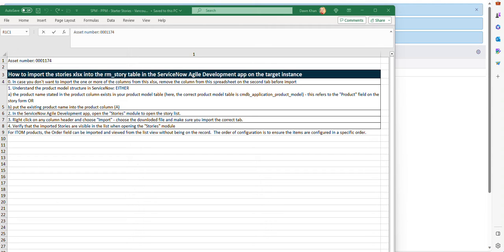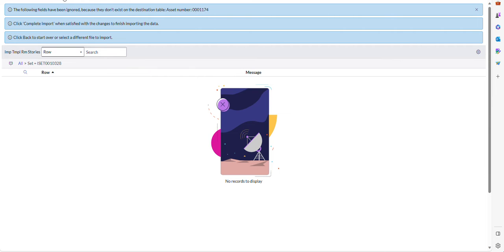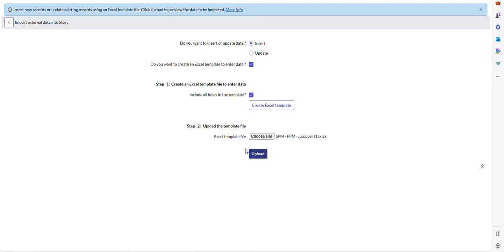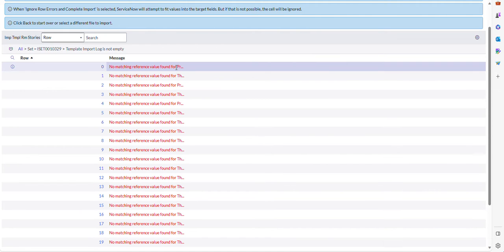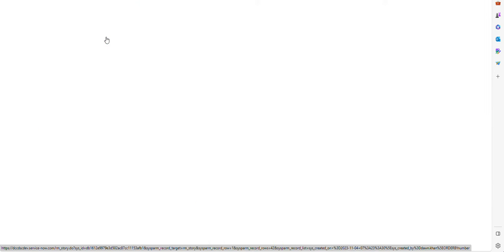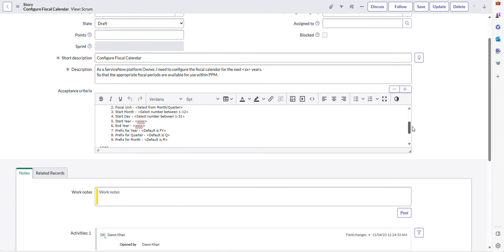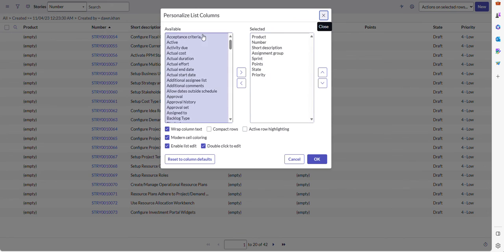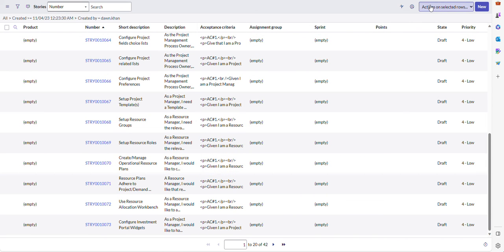Mastering ServiceNow: Agile Stories Import Management Tutorial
Welcome to our comprehensive guide on managing ServiceNow Agile Stories Imports! 🚀 In this step-by-step tutorial, you'll learn everything you need to know to seamlessly import and manage Agile Stories within the ServiceNow platform.

📌 Introduction to Agile Stories in ServiceNow
Discover the significance of Agile Stories and how they streamline your project management processes within ServiceNow.

🛠️ Preparing Your Data
Learn how to prepare your Agile Stories data, including proper formatting, data validation, and organization.

📂 Importing Agile Stories
Step-by-step guidance on how to import your Agile Stories data into ServiceNow, ensuring a smooth and error-free process.

🔍 Validating and Correcting Errors
Discover techniques for validating your imported data and correcting any errors to maintain data accuracy.

🗂️ Organizing and Categorizing Agile Stories
Efficiently organize and categorize your Agile Stories within ServiceNow to optimize project management.

Learn how to troubleshoot common issues that may arise during Agile Stories imports and resolve them with ease.

Benefit from our expert tips and best practices to enhance your ServiceNow Agile Stories management. After you bring a default story in, expect to groom it, paying attention to the acceptance criteria, written at a high level, for new users to the ServiceNow Platform a step-to-step validation criteria written now can benefit users of this implementation, training guide, and test plans for future upgrades.

This tutorial is suitable for new ServiceNow administrators, engagement managers, scrum masters, project managers, and anyone looking to optimize their Agile Stories management within the ServiceNow platform.

Dawn C Simmons (Khan)  is a seasoned ServiceNow expert with a few decades of ITIL and a decade of ServiceNow experience. With a passion for simplifying complex processes, Dawn is part of a network of professionals who share best practices and guiding steps with clarity and precision.

Don't miss out on this opportunity to become a ServiceNow Agile Stories import pro! Hit that "Subscribe" button, click the notification bell, and join us on this journey to mastering ServiceNow, Business Process Best Practice and Generative AI in Digitial Business Workflows and Service Management.

Thank you for choosing Dawn C Khan as your ServiceNow learning resource. 👋🎥